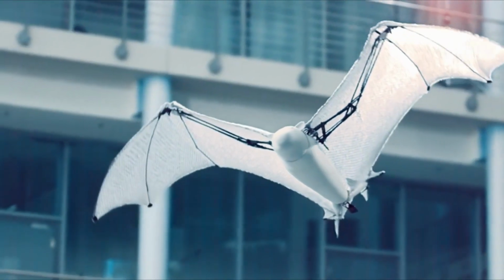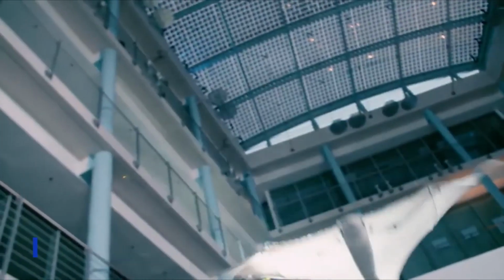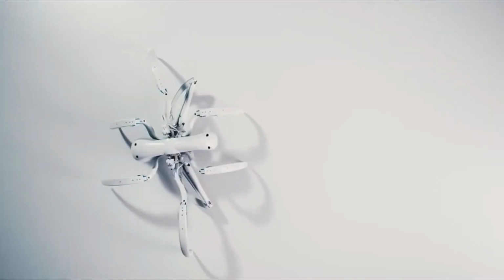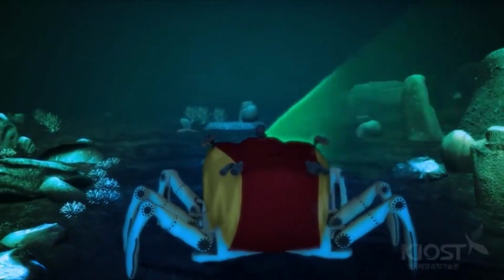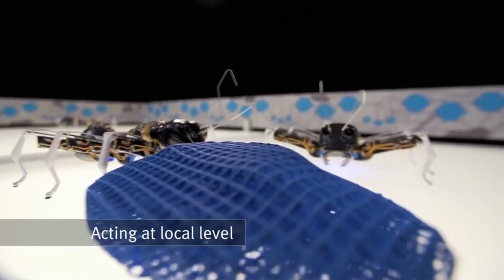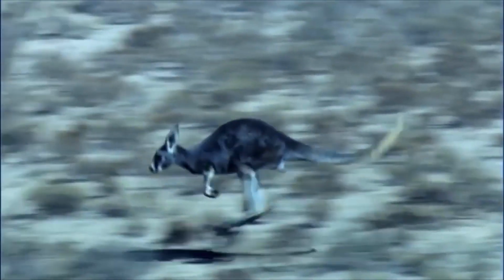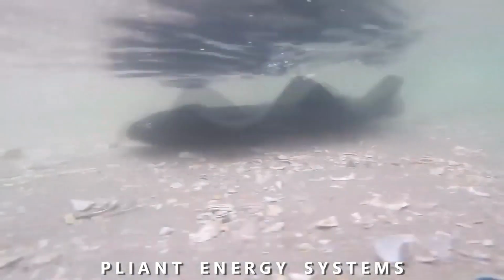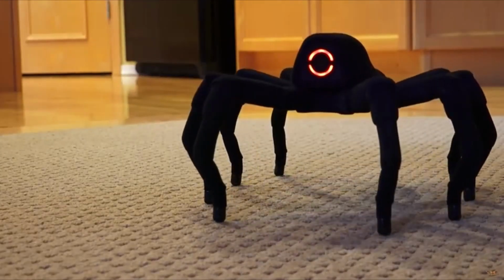Amazing Robot Animals That Will Make You Fall in Love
Robots are not as far away from us as you may think. There are already quite a few types of robots in our everyday life. From house cleaning robots to musical robots, and even self-driving cars, However, some creative engineers have taken things to the next level by combining the sophistication of technology with the natural beauty of animals to create some of the most amazing creations around. Here are the ten most amazing robots that will make you fall in love.

Narrated by: Geraldine C.

Edited by: Christian O.